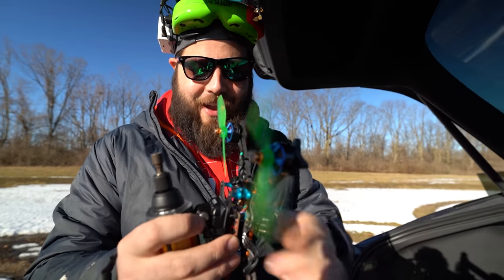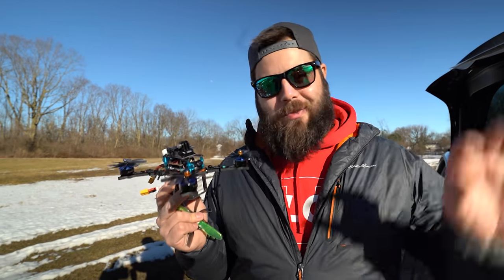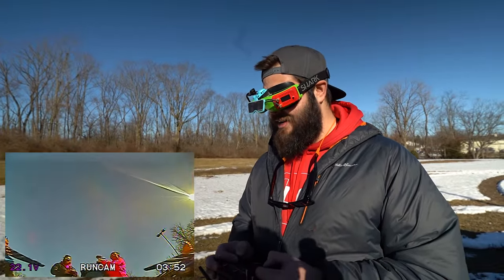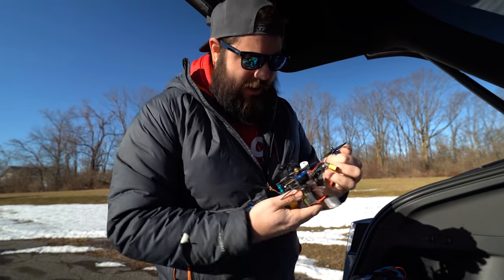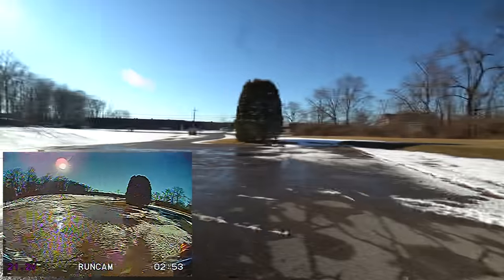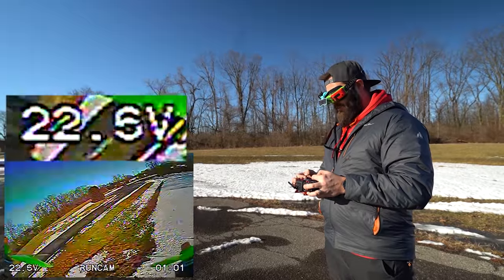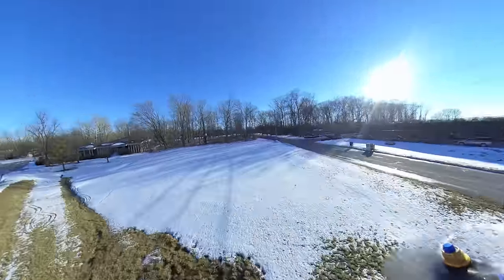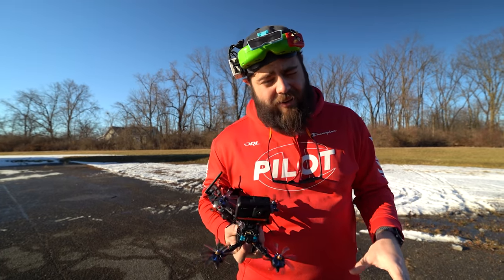Pushing 8 blade props to 65,000 RPM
We set out on this adventure just to have some fun with a really unique drone running 8 blade propellors, but we ended up having way too much fun trying out the different kinds and learning about what sorts of sounds each make and the volume at which they make them!